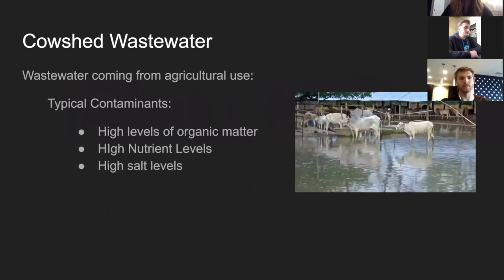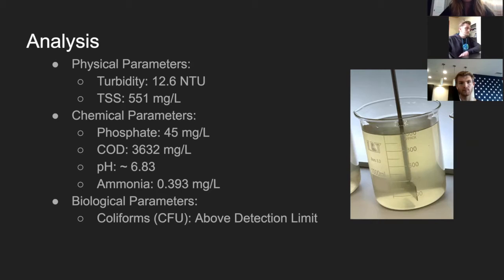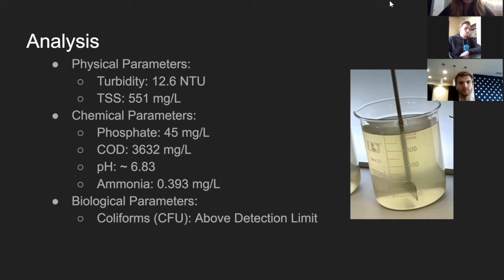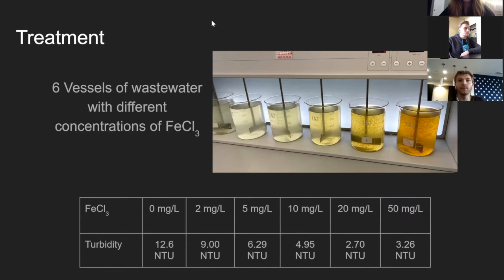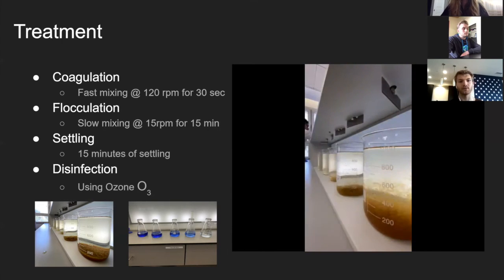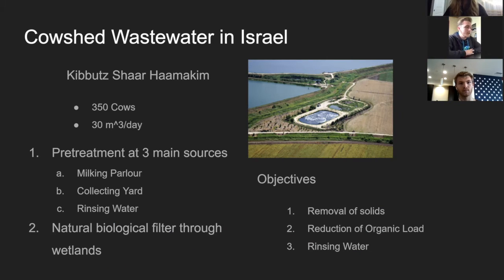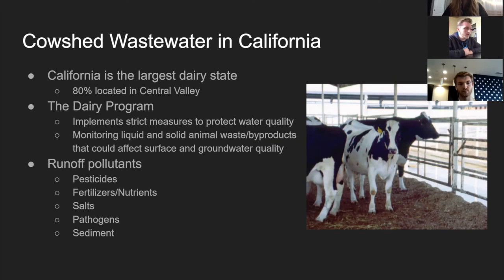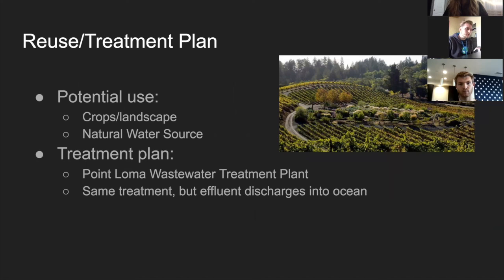CC 2020 Sabrina, Kendric and Chase